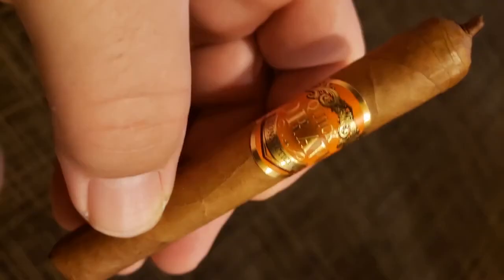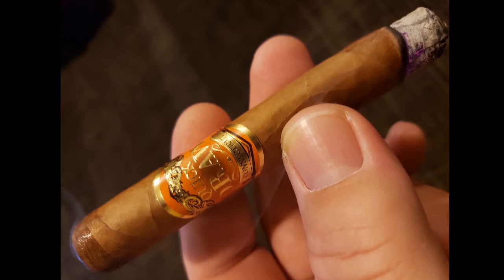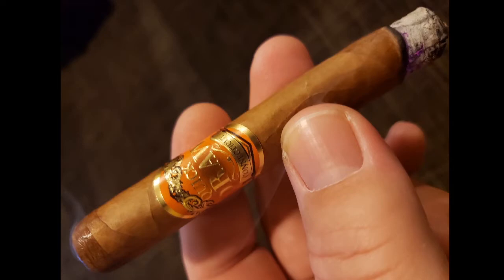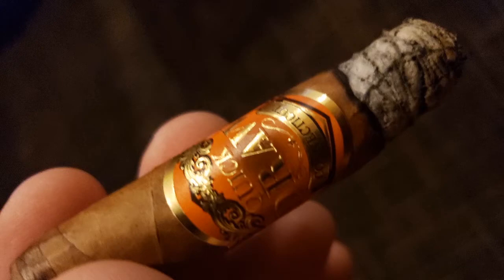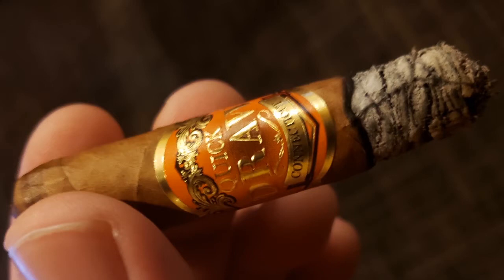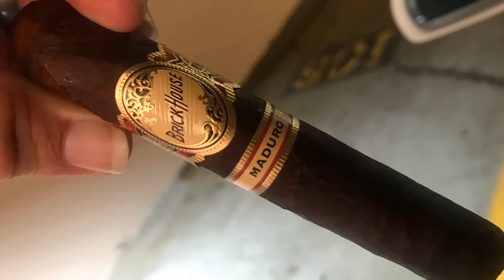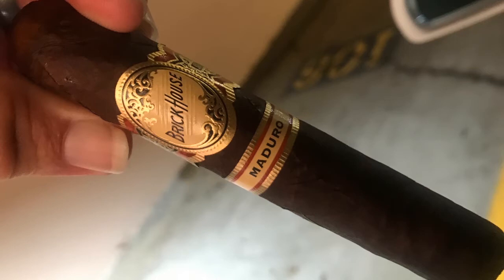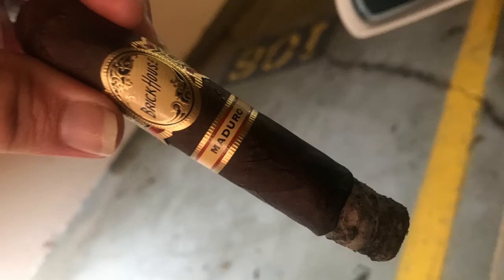EP. #191 "The 30 Beers That Changed America"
Cigars: Southern Draw, Quick Draw Connecticut. Petite Corona

Beer Tasting: Montucky "Cold Snack" (Lacrosse, WI)
Beer Tasting:  Zillichoah Beer Company "Blossom" Fondre Aged Ale with Cherries (Woodfin, NC)
Beer Tasting:  Madtree Brewing Company "Axis Mundi" American Super Stout Aged In Bourbon Barrels With Coffee And Vanilla Beans (Cincinnati, OH)

Spirit Tasting:  Facunco “Eximo” Rum